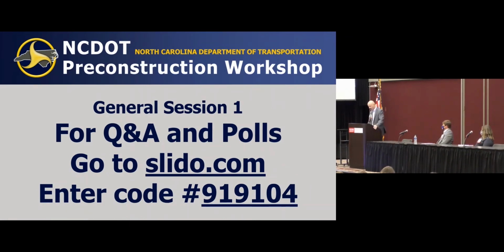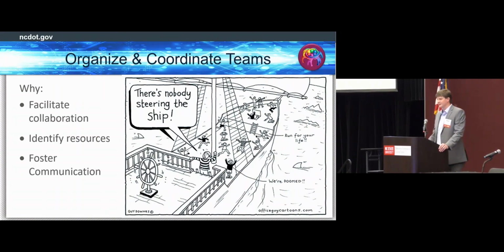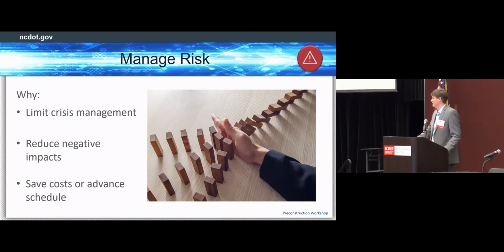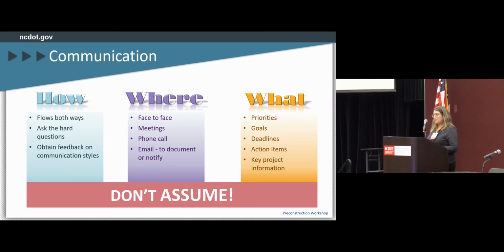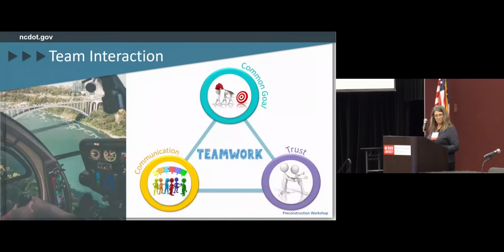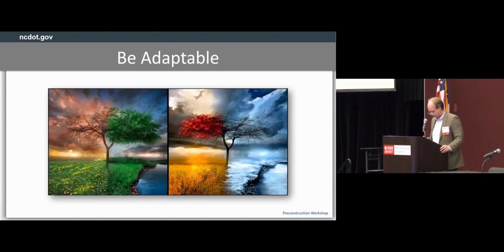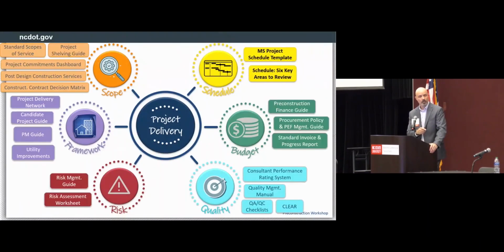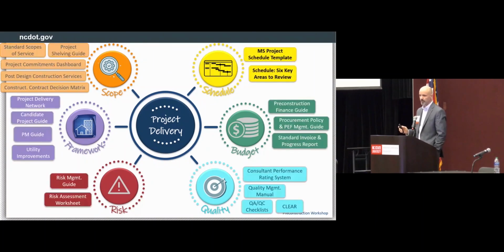Day 1 - General Session 1: Project Teams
Moderator: Chris Werner, Director of Technical Services
Speakers: Matt Clarke, Deputy Director of Technical Services
                  Jennifer Evans, Team Lead
                  Joey Hopkins, Deputy Chief - Planning